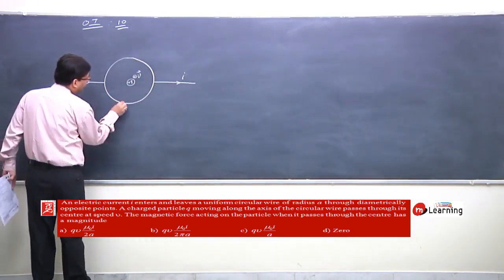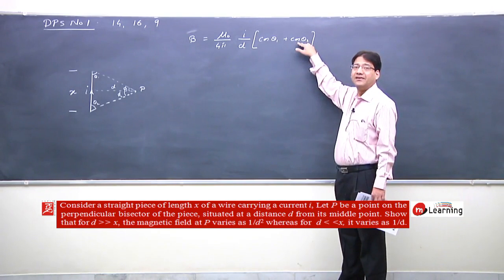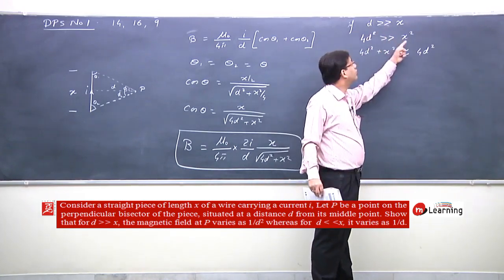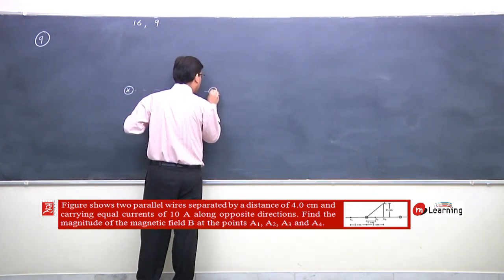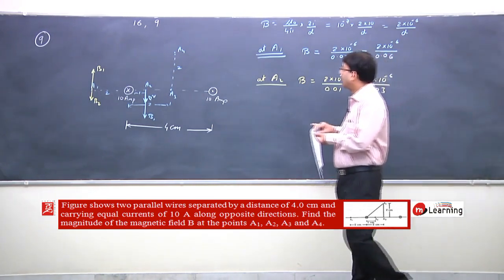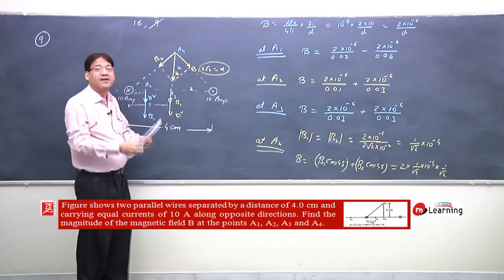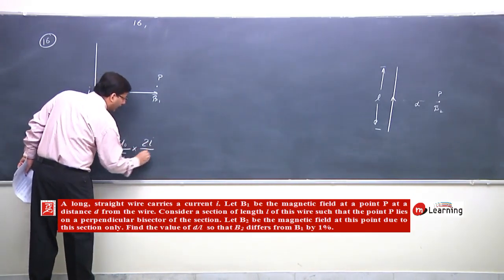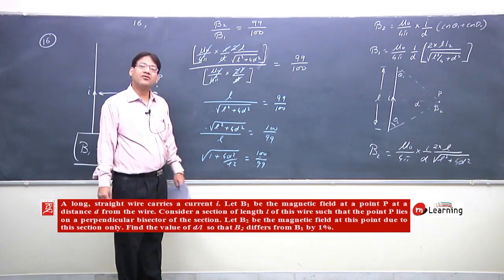MEC : Problems on Magnetic Effect of Current - 34 For Class 12th